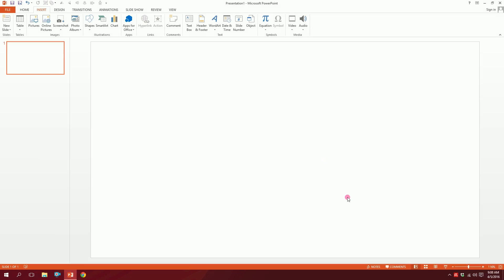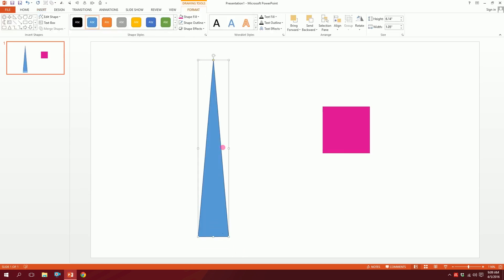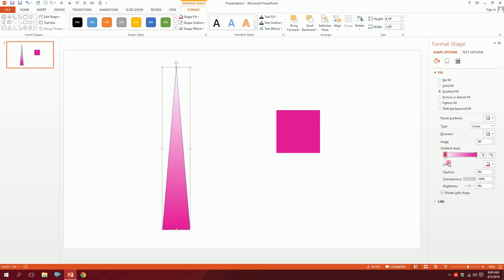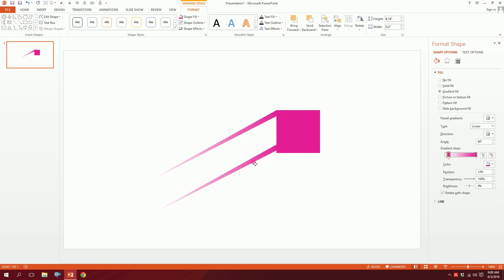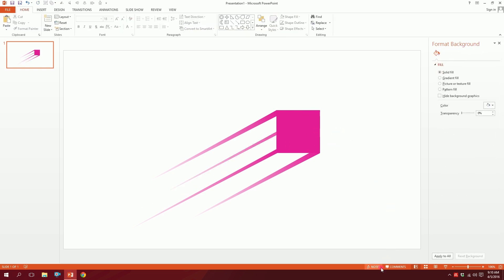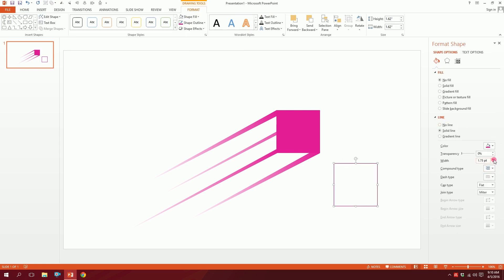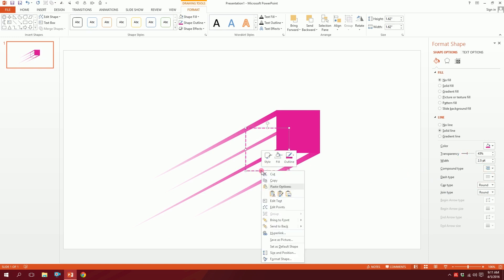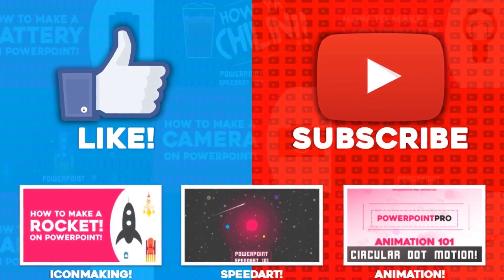Swoosh! Advanced PowerPoint Icon making! (Microsoft PowerPoint 2013 Tutorial) | PowerPoint Pro